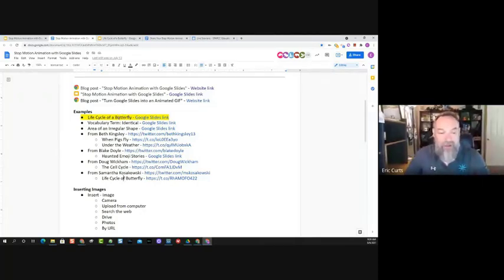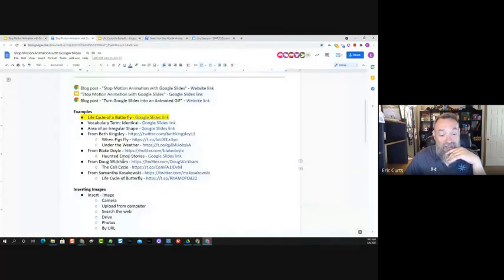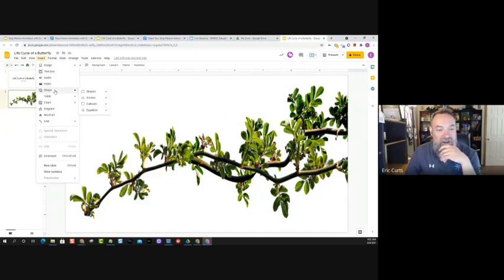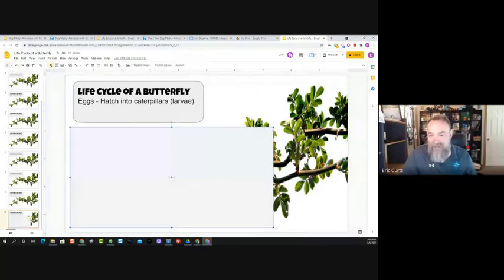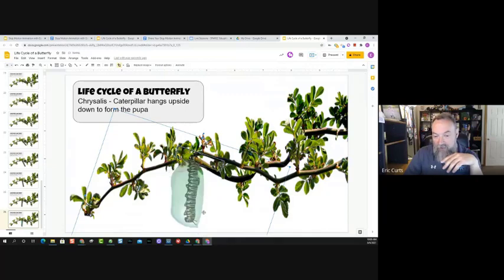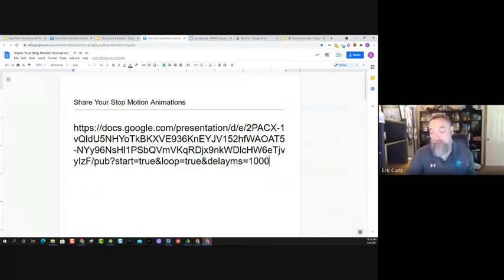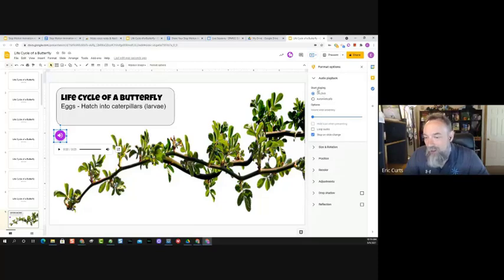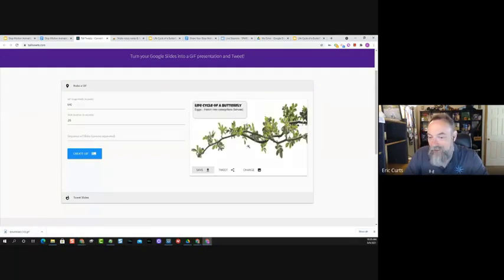Stop Motion Animation with Google Slides - 2021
Many times we think of Slides as just a program for creating multimedia presentations. However, with just a few tricks you and your students can actually use Google Slides to make stop motion movies. This can be a fun and creative way for students to share their ideas and express their understanding in any subject. Learn how to use Slides to create and share stop motion movies with photos, shapes, text, and more.

This is a recording of a session I did for the 2021 SPARCC Tech Conference on "Stop Motion Animation with Google Slides". You can access the session resource document